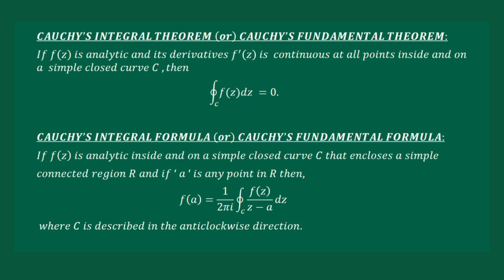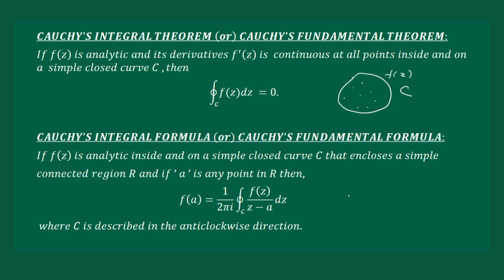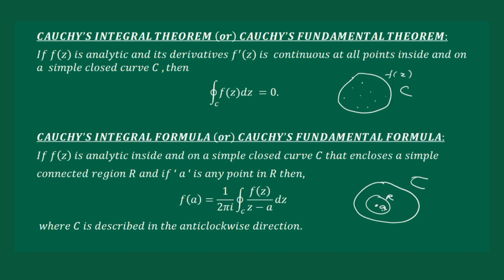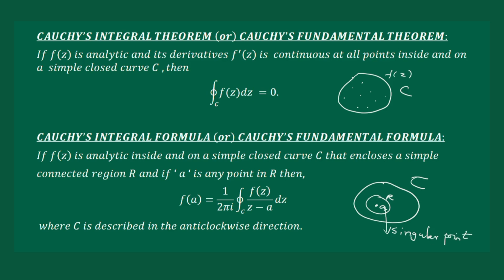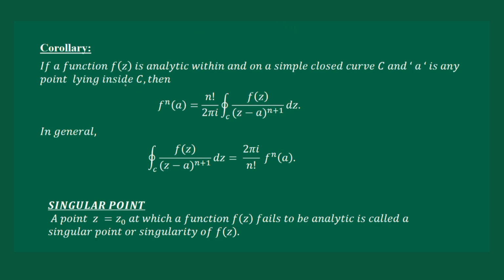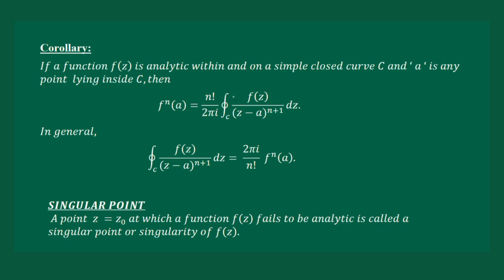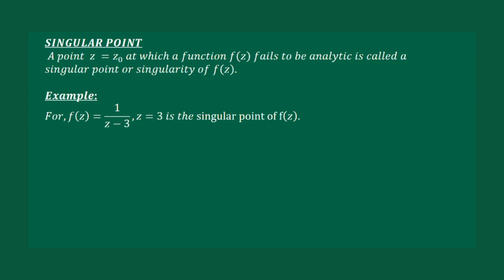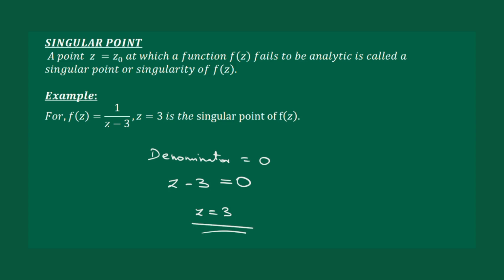Cauchy Theorem and Cauchy’s Fundamental Formula in Complex Integration